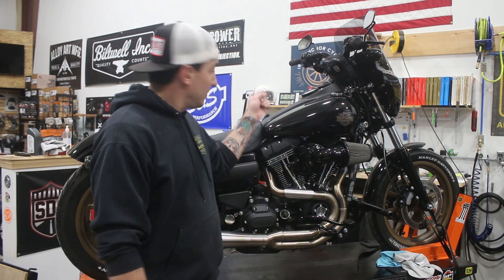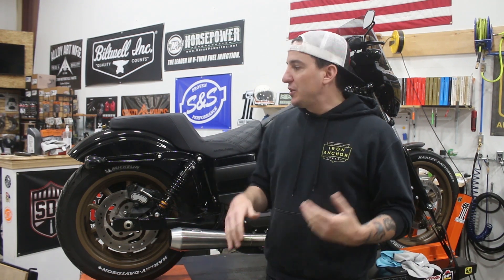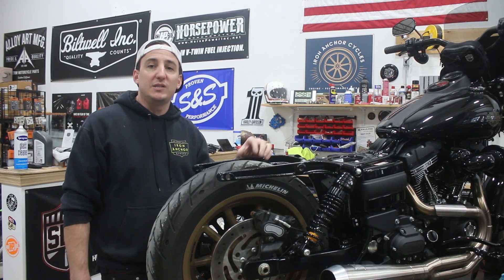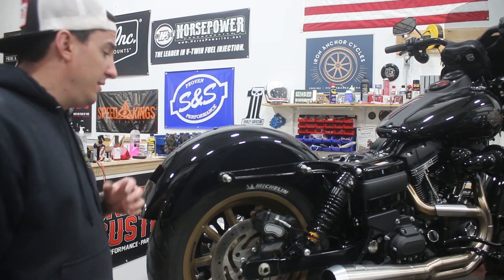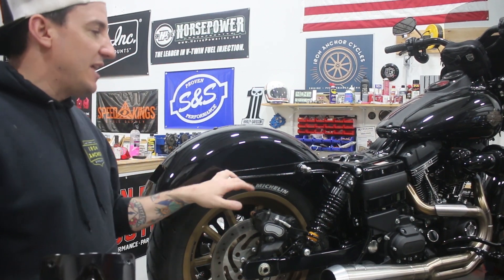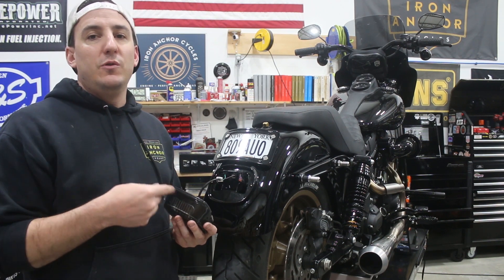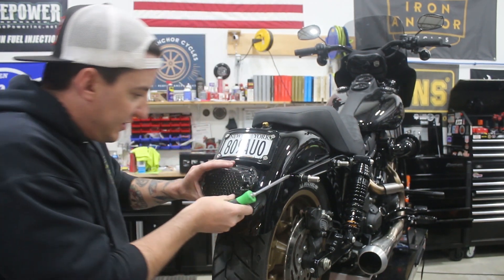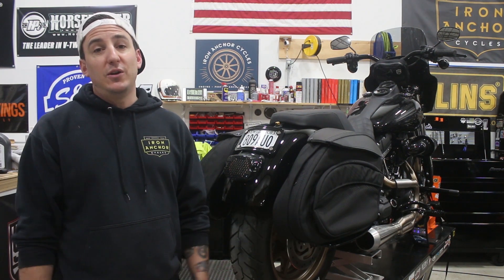Dyna Low Rider S - Full Fender Conversion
Looking to get rid of the OE chopped fender on your Dyna? Then this is the video for you - we'll install a full rear fender as well as a proper license plate mount, integrated tail light and top it off with a set of Leatherpros bags.

...and follow Iron Anchor Cycles on our other channels -